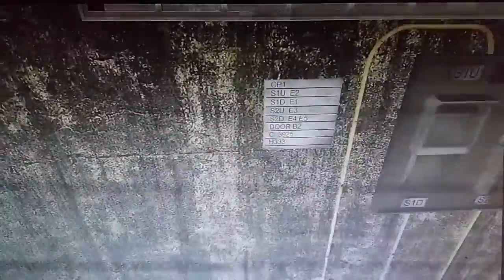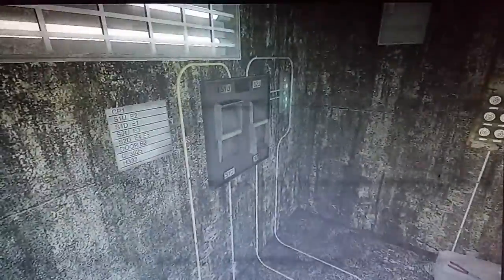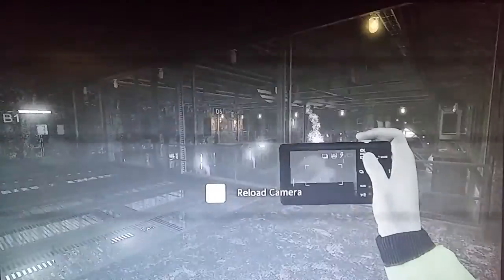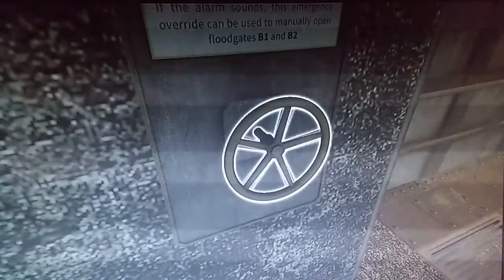Infra (Ep5.5)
Warning: Phone camera in front of the screen, low quality.